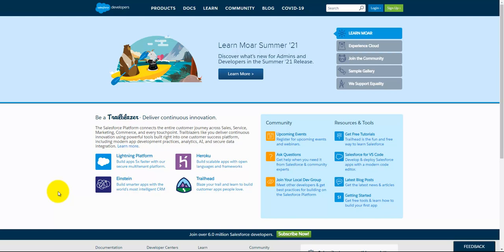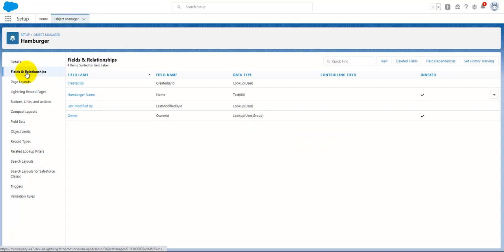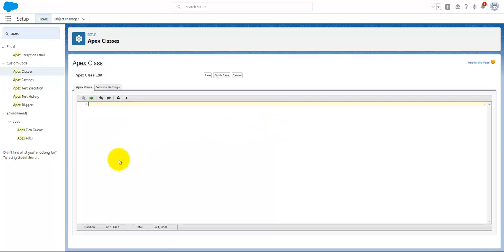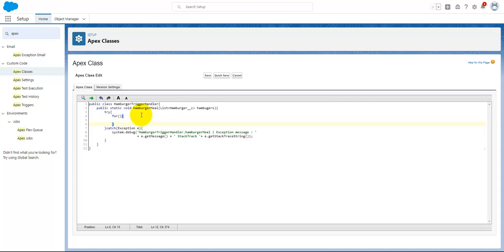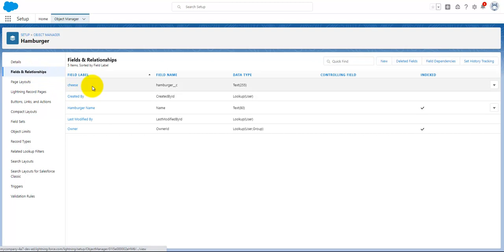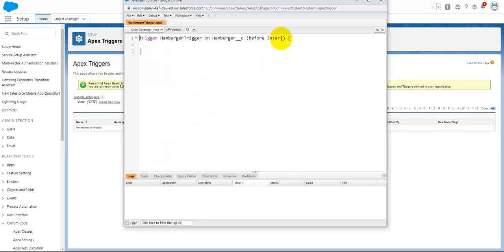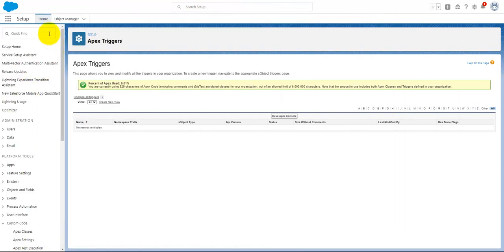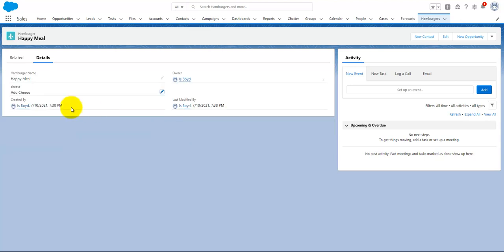Apex Programming Tutorial - 1 - Examine Apex Trigger & Apex Class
Apex Programming Tutorials for Beginners